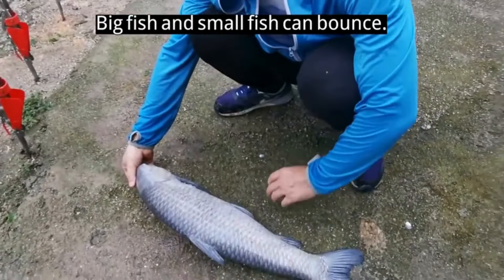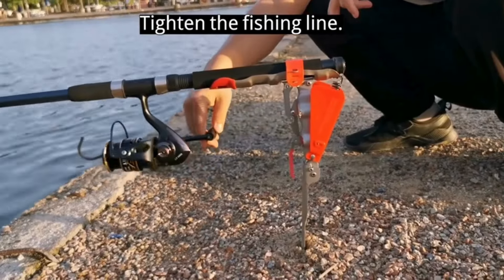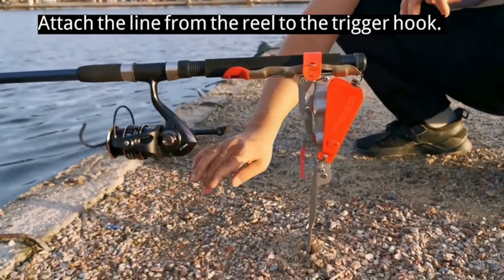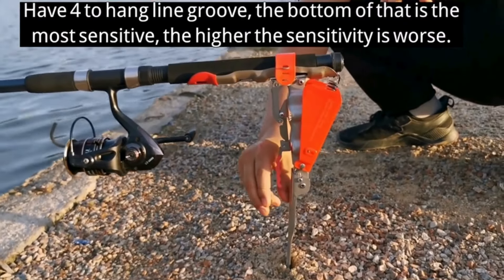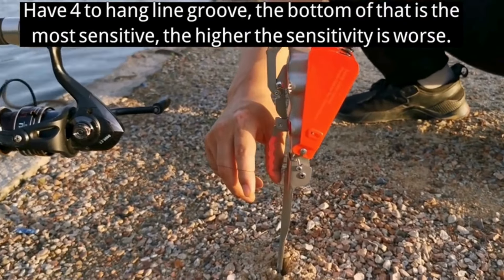🆗주문은 여기요. Order here. Click for more 더보기클릭 [자동 챔질 거치대]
11번가

안녕하세요! [싸다구몰]에 오신 여러분을 환영합니다.
저희 채널은 더 편리하고 즐거운 생활을 위한 다양한 생활용품을 판매하고 있습니다. 주방용품, 청소도구, 홈데코 및 인테리어 소품 등 다양한 제품들을 소개하고,
유용한 사용 팁과 제품 리뷰를 통해 여러분의 삶을 더욱 풍요롭게 만들어 드립니다.
함께 더 나은 삶의 편의를 찾아나가는 여정에 동참해 주시면 감사하겠습니다!"
갯바위 낚시대받침 낚시거치대 자동 챔질 거치대 낚시
"Hello and welcome to [ssdagumall]! We are thrilled to have you here. Our channel specializes in offering a variety of everyday essentials to enhance your lifestyle. From kitchen gadgets to cleaning tools, home decor, and interior accessories, we strive to bring you products that make your life easier and more enjoyable. Join us as we explore useful tips, product reviews, and innovative solutions to enrich your daily routines. Thank you for joining us on this journey towards a more convenient and fulfilling life